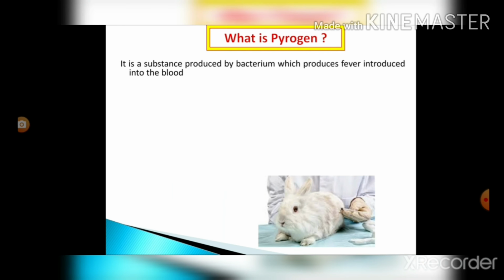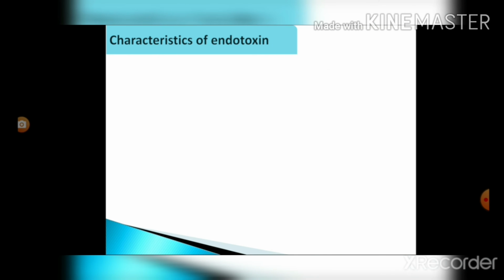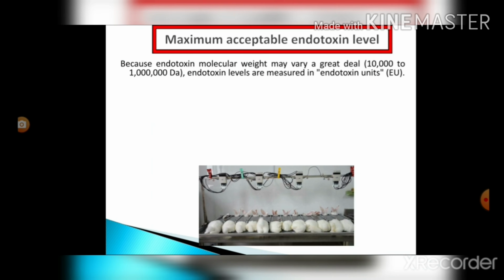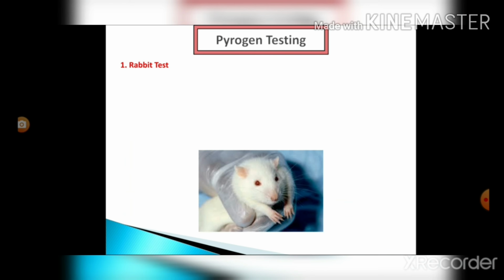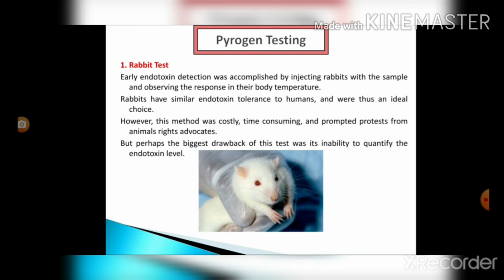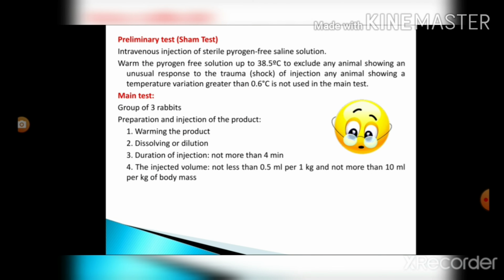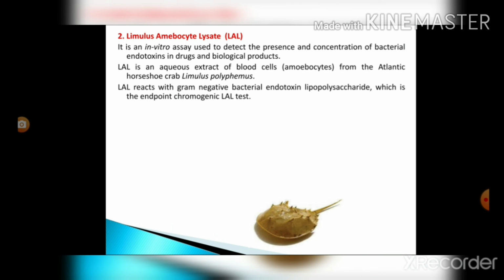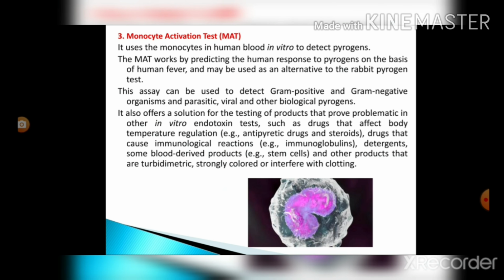Pharmaceutical Microbiology:4| Pyrogen test|Endotoxin test|Lal test|Rabbit test||Rohit Shankar Mane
Pyrogen testing|Pharmaceutical microbiology|
Pyrogen is a chemical substance produced by gram negative bacteria in pharmaceutical products, it produces fever when comes in contact with blood. Pyrogen test for parenterals|pyrogen test in hindi|pyrogen test for pharmaceutical products|pyrogen test for foods|Depyrogenation|Pyrogen and fever| Rabbit test is performed by sham test and main method| LAL test is performed by Limilus ameobocyte Lysate method| Monocytes activation test performed by monocytes.
Contamination of pharmaceutical products by microbes| Pyrogen test lal test| pyrogen test Rabbit test| Why Rabbits are used in pyrogen testing|Why temperature is detected in pyrogen test|Mechanism of Pyrogen test|Principal of pyrogen test|